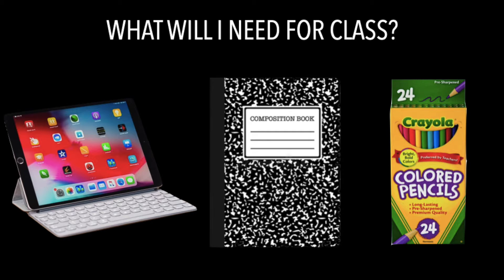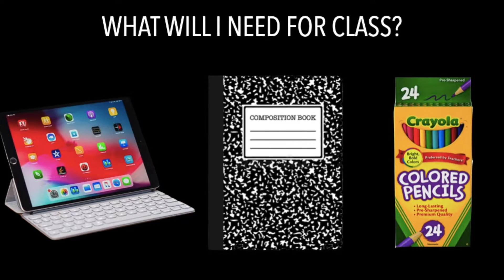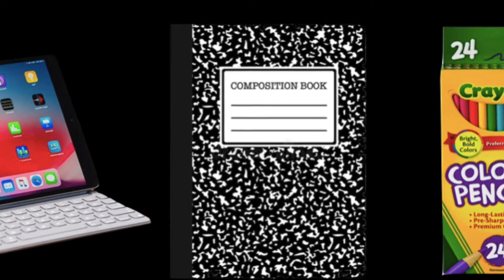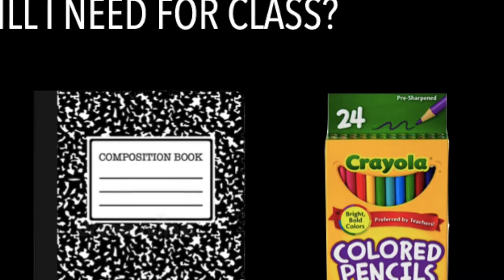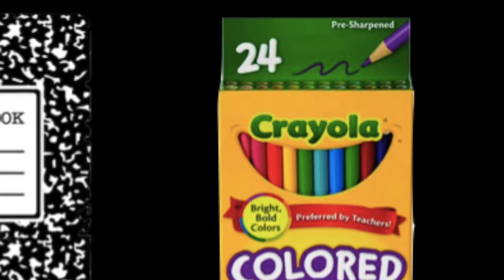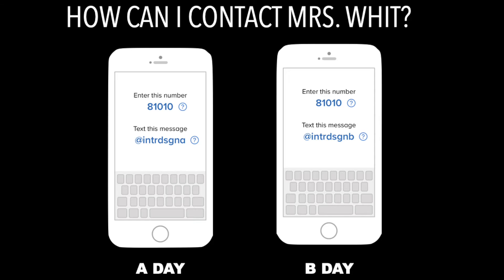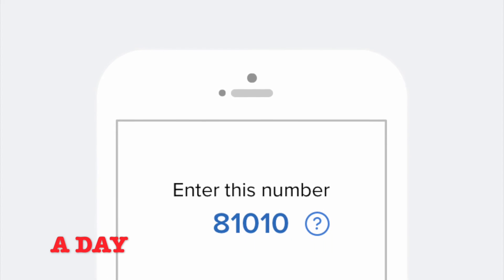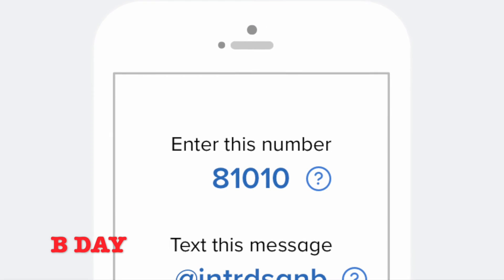K Whitmarsh Virtual Open House Interior Design